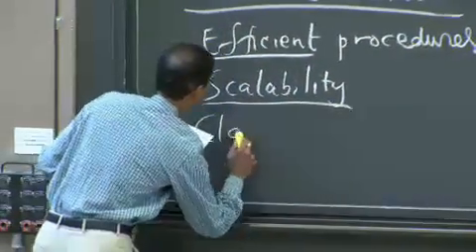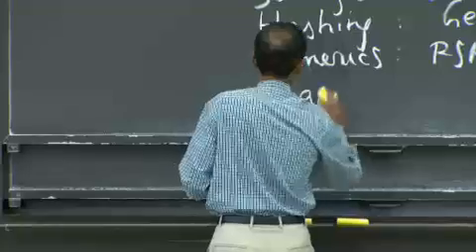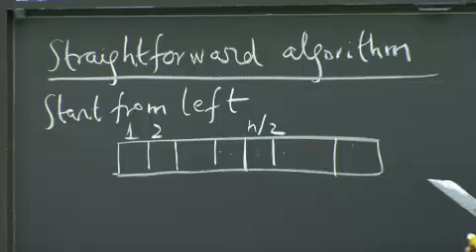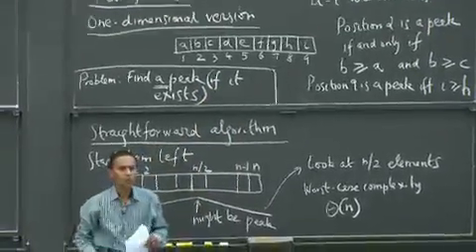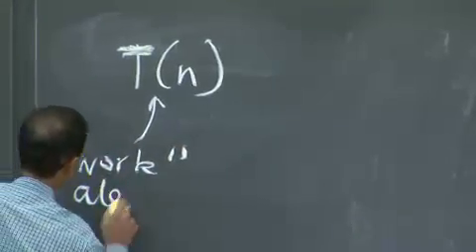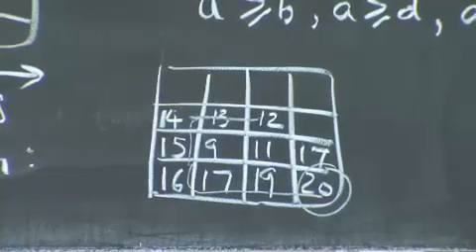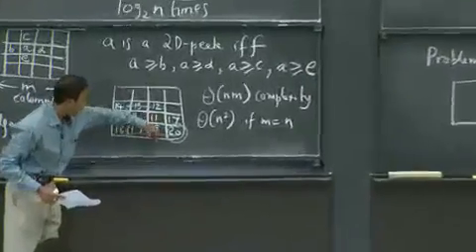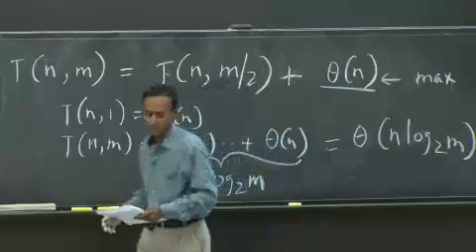Lecture 1 Algorithmic Thinking, Pea (2011) MIT